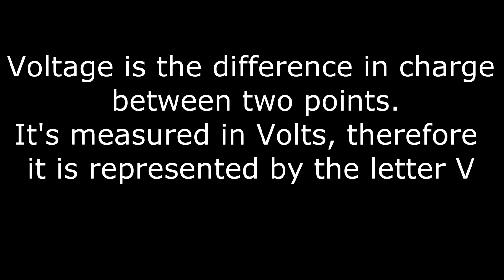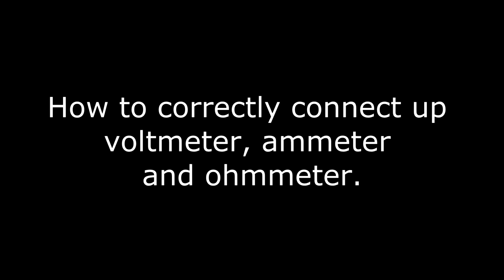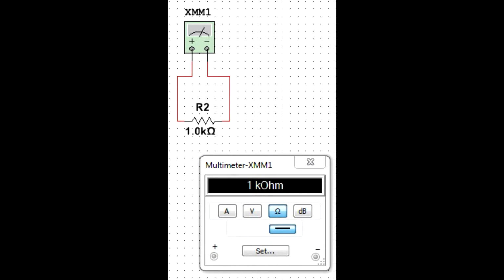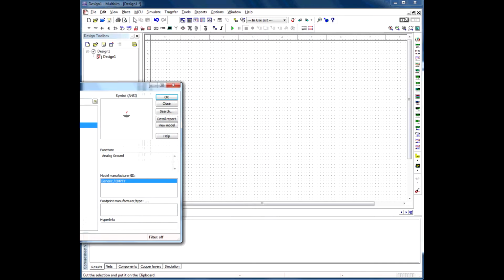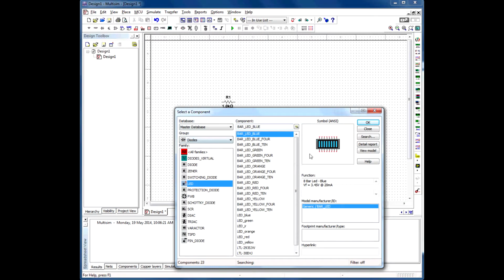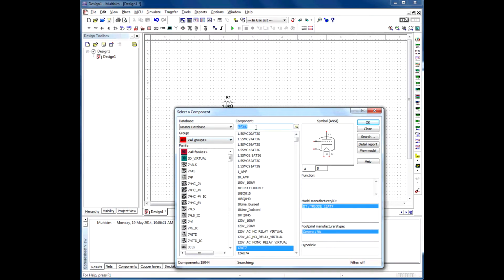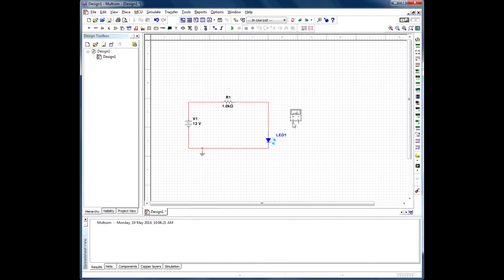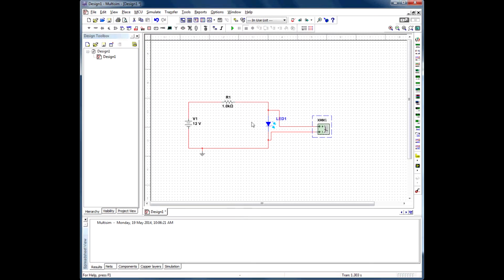Basics in Circuits Presentation, 000956037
Just putting this up for my course